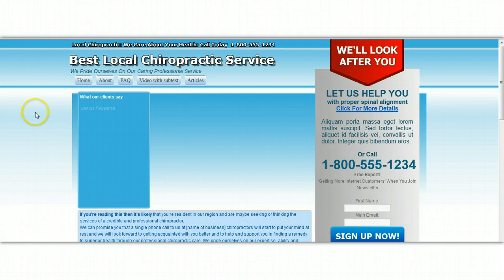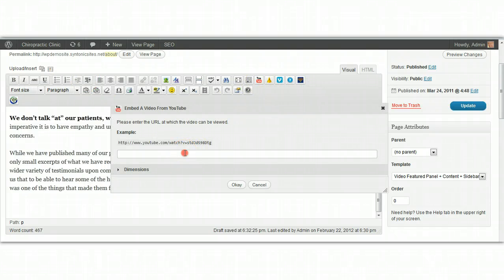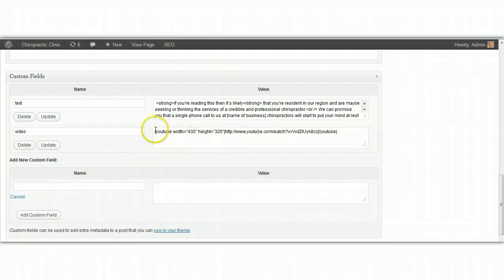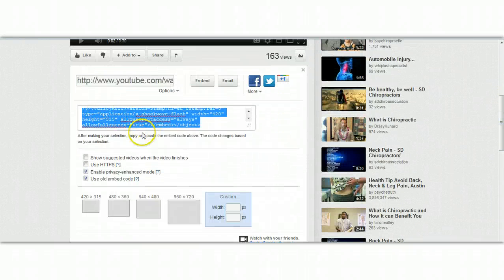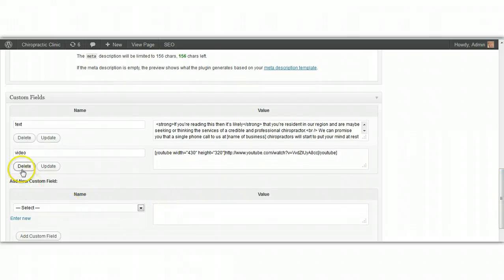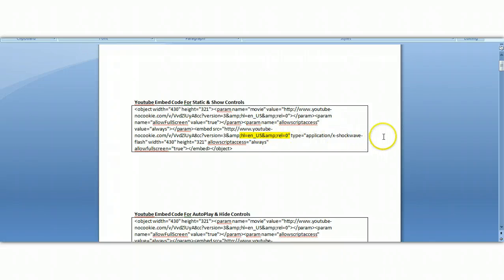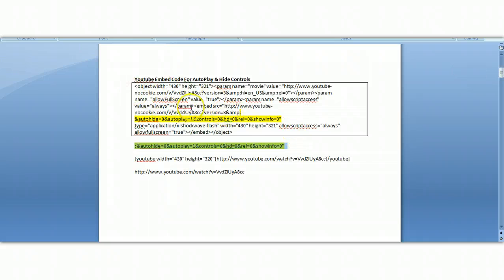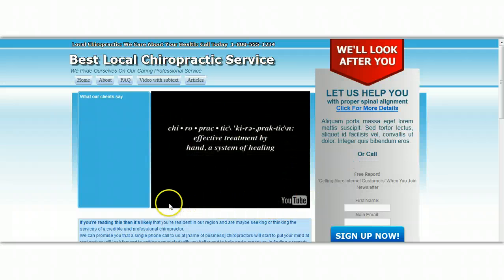How To Insert Video With Auto Play Control In WP-Localbiz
How To Insert Youtube Video In The featured panel of WP-LocalBiz Theme With AutoPlay control